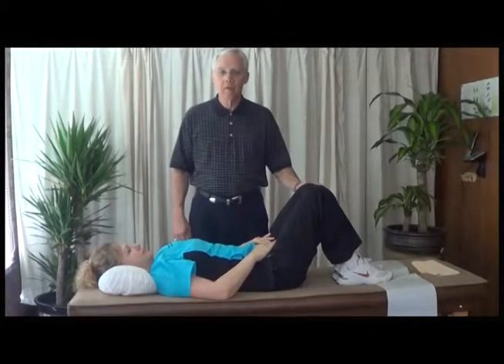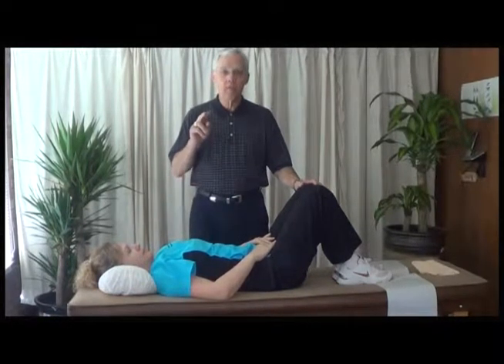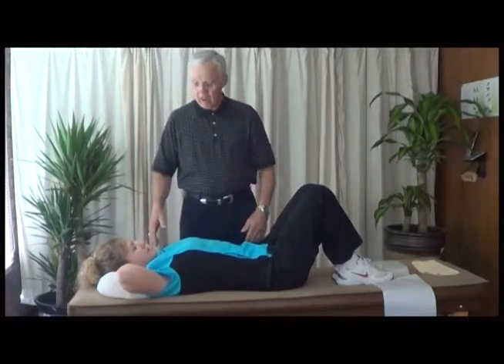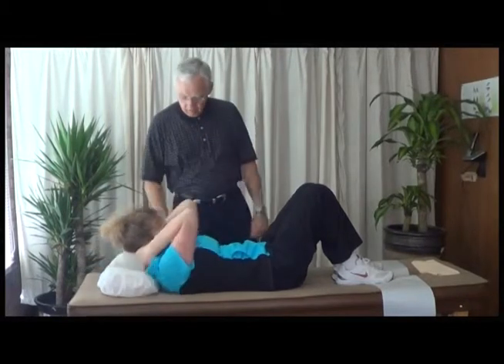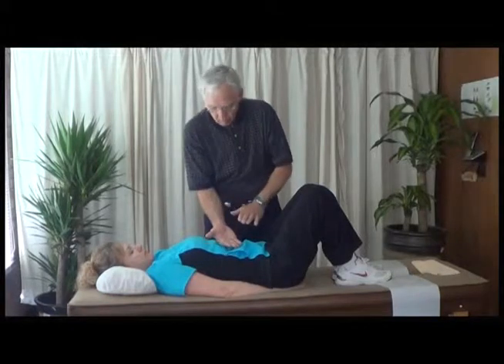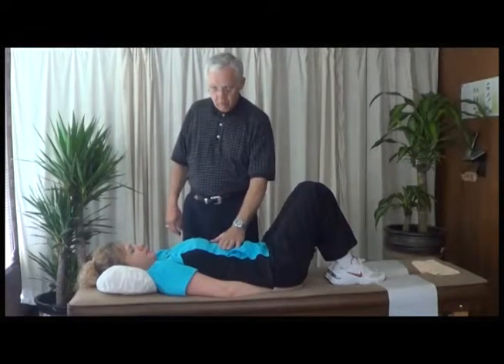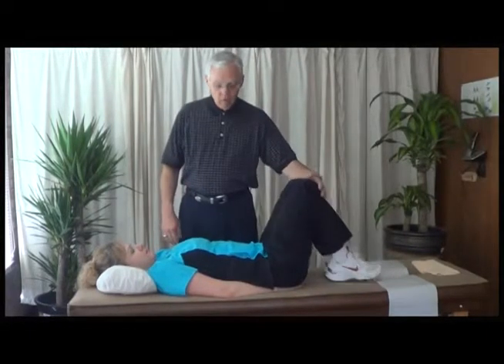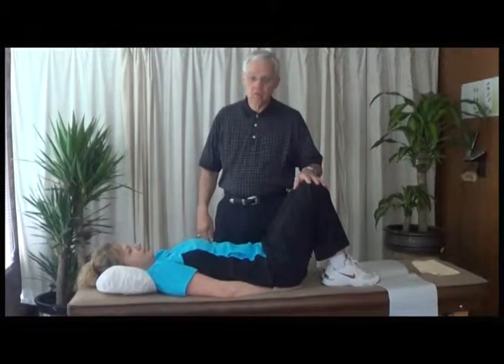10. Alliance Chiropractic: Lower Back Exercise (Tulsa, OK)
With his 35 years of chiropractic experience, Dr. Bogan teaches you lower back exercices to strengthen and increase flexibility of your lower back muscles.

ALLIANCE CHIROPRACTIC
1211 S. Harvard Avenue
Tulsa, OK 74112
AllianceChiropracticTulsa.com